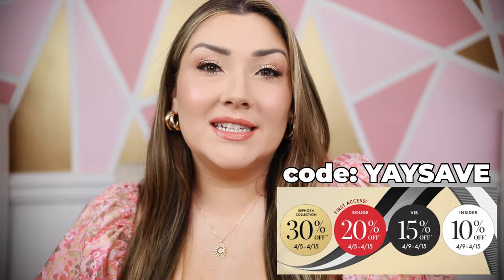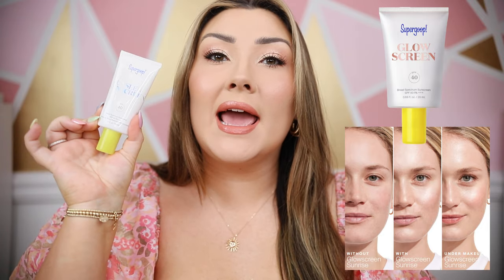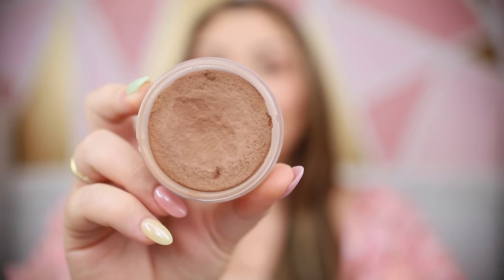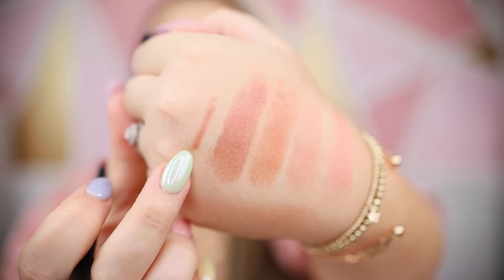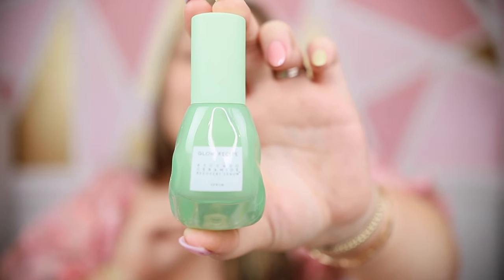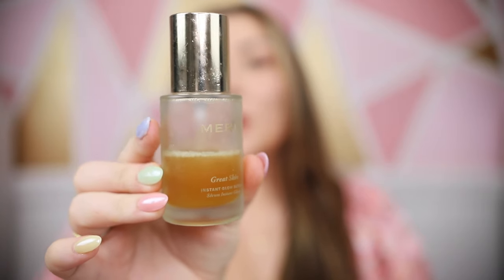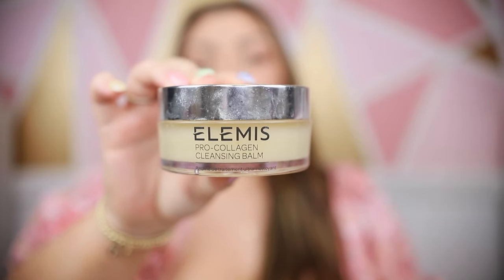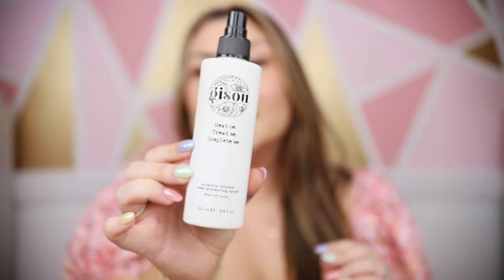SEPHORA SALE RECOMMENDATIONS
The Sephora Savings Event is HERE! Who's excited?? Sharing my TOP recommendations and then I'll be sharing a haul ASAP when my order comes in! What are you most excited to pick up??

0:00-0:55 INTRO
0:55-5:50 PRIMERS/GLOW
5:50-6:40 FOUNDATION
6:40-7:19 BROWS
7:19-9:10 EYESHADOW
9:10-10:12 CONTOUR
10:12-14:12 BLUSH
14:12-15:33 HIGHLIGHTERS
15:33-18:34 LIPS
18:34-25:13 SKINCARE
25:13-28:49 BODY
28:49-29:29 CLEANSIN BALM
29:29-32:09 FRAGRANCE
32:09-34:42 HAIR
34:42-35:25 OUTRO